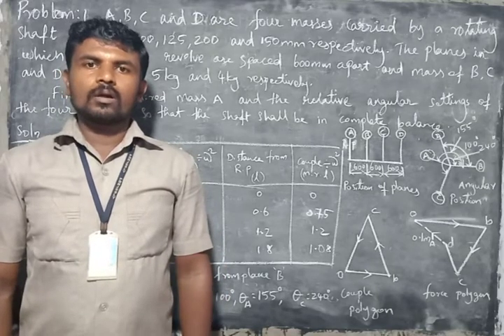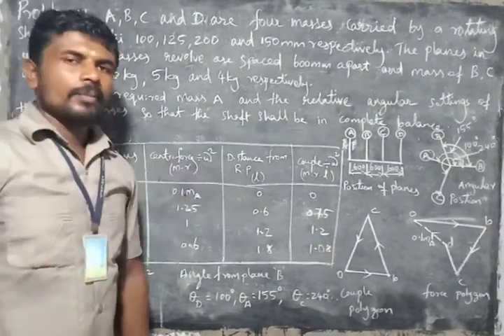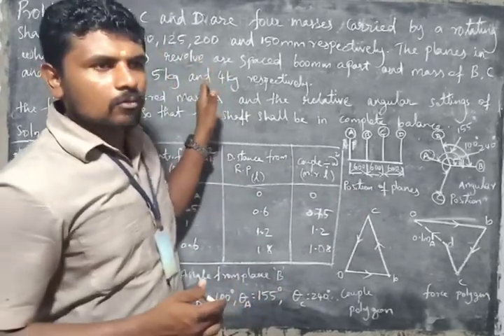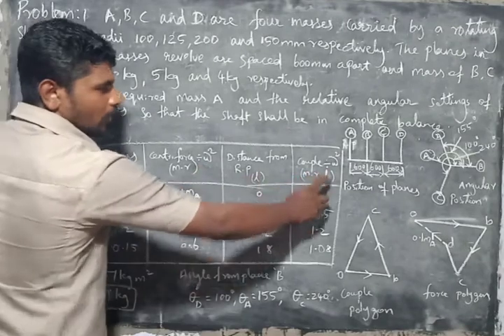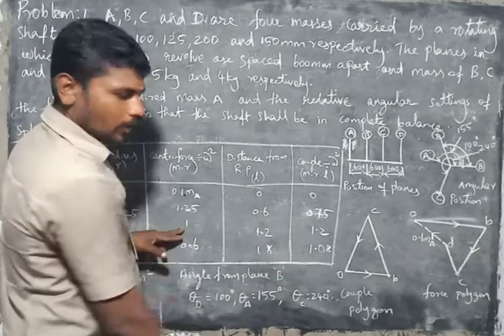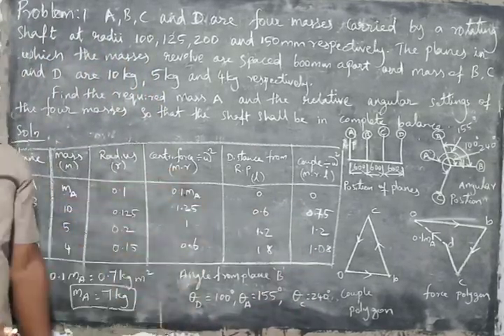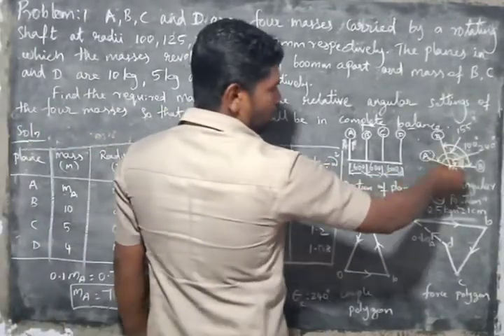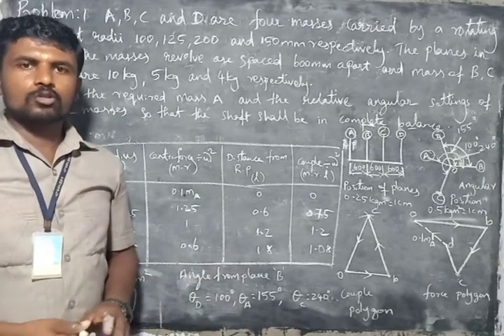Unit 4 problem in balancing of rotating masses